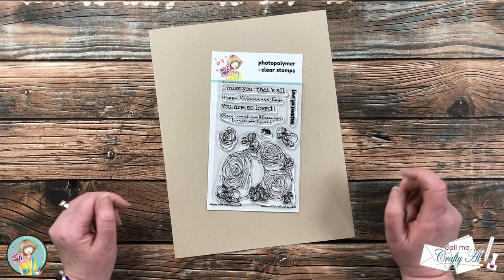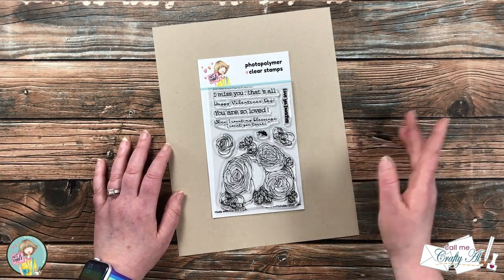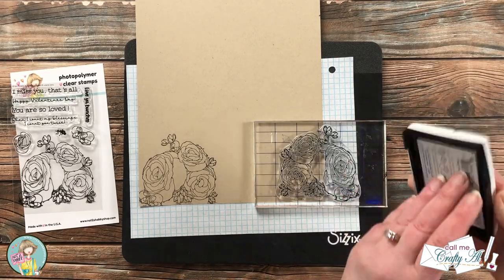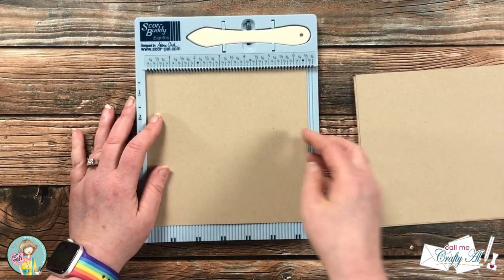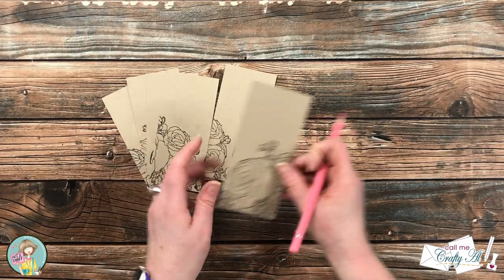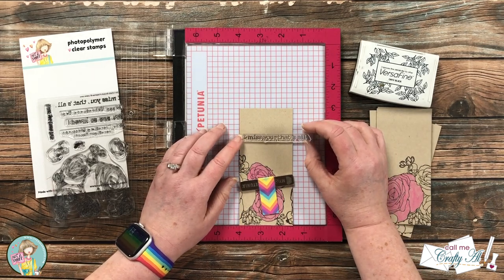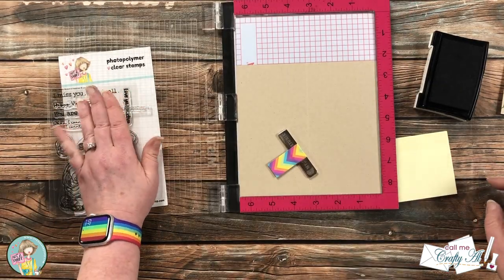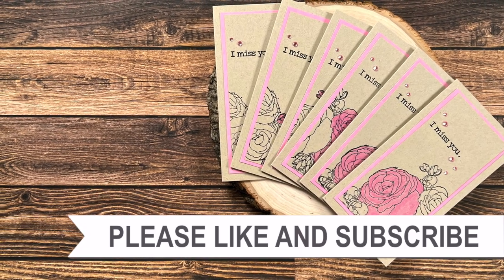Stamped One Sheet Wonder - Mini Slimline Edition | @Not2ShabbyShop Bouquet of Happiness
Hello crafty friends! Today I am here to share how I made a set of six (6) mini slimline cards using the @Not 2 Shabby “Bouquet of Happiness” stamp set.

Related Products**:
   Not 2 Shabby

HaPpY cRaFtInG!
   Alicia
   Call Me {Crafty} Al